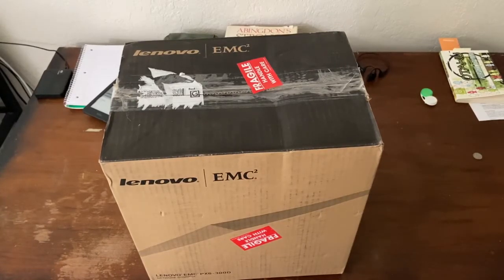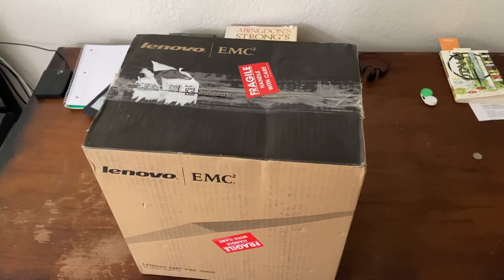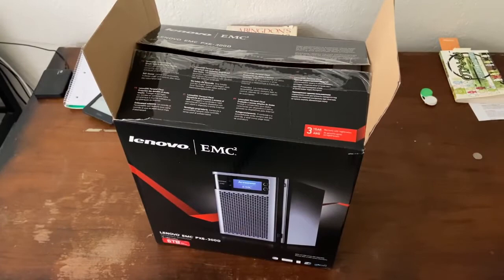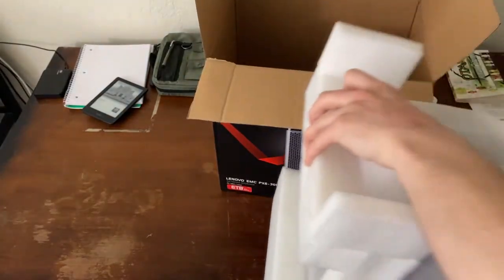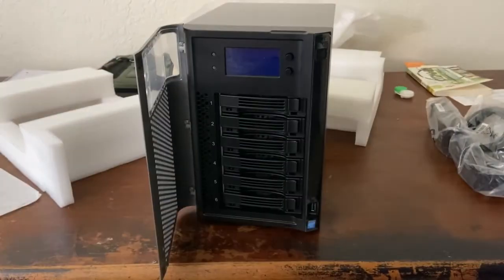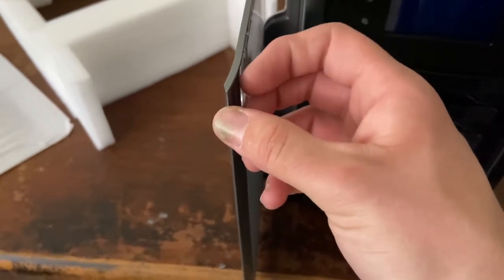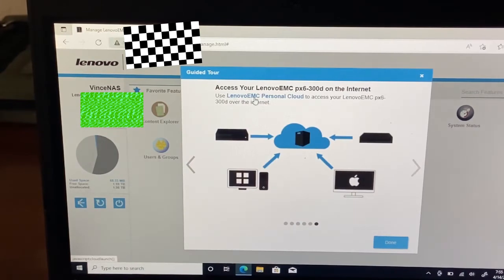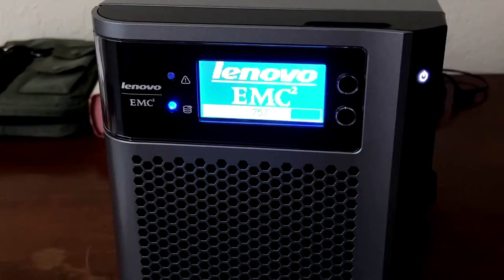Lenovo PX6-300D NAS Unboxing & Setup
next up: installing synology DSM on this thing cause the base firmware sucks